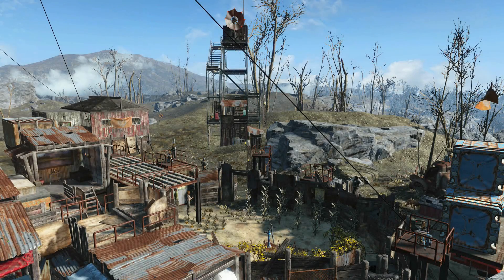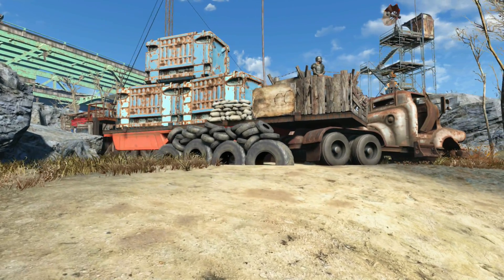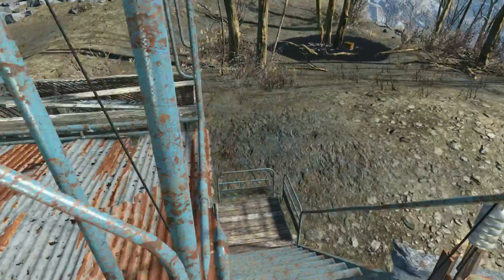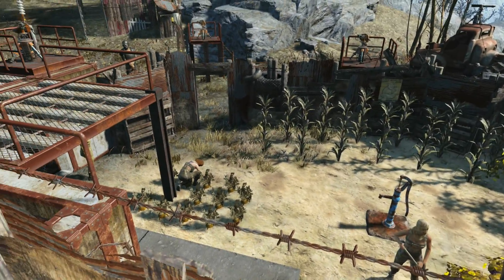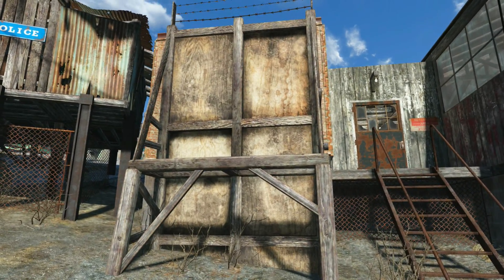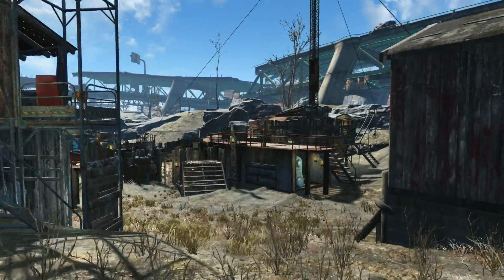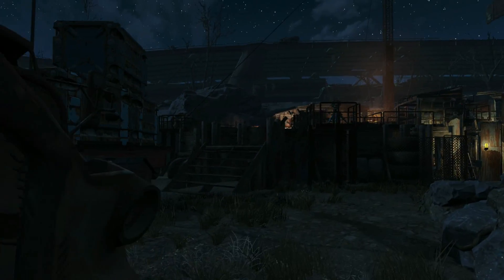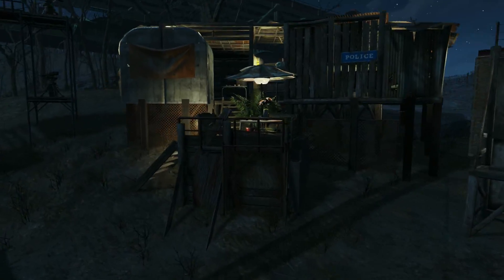The Megabuild Project - 17 - Outpost Zimonja Settlement Tour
The fledgling penal colony is complete and ready for touring. Added a house for the medic and commandant, fiddled with a bunch of stuff, spent about 8 hours doing nothing but scrolling through menus trying to find things, and here's what came out.

No idea what's next, or when, but it's likely it'll be starting Hangman's or Starlight.